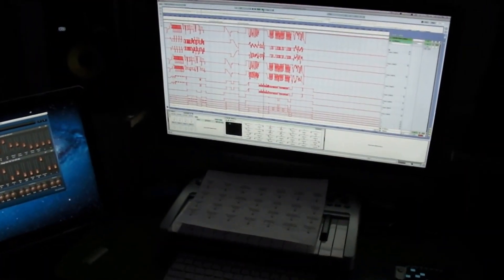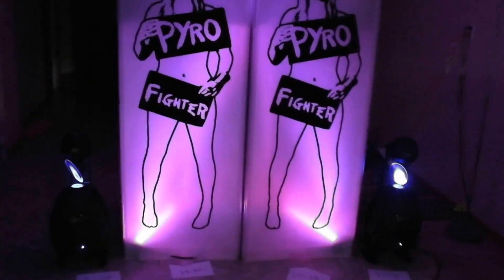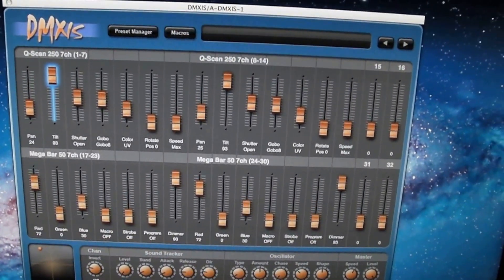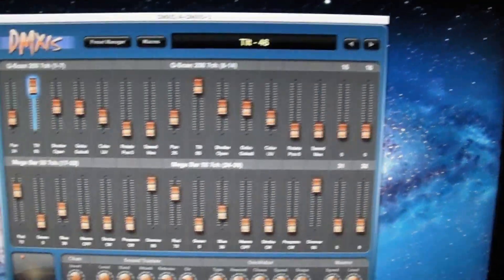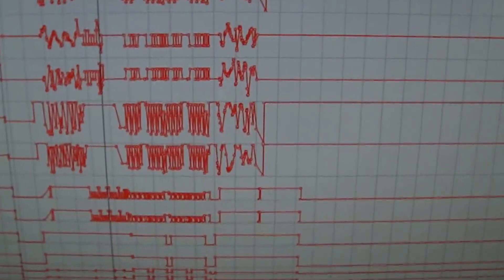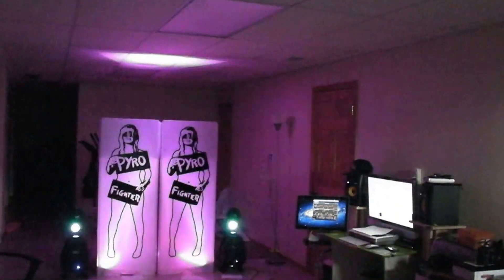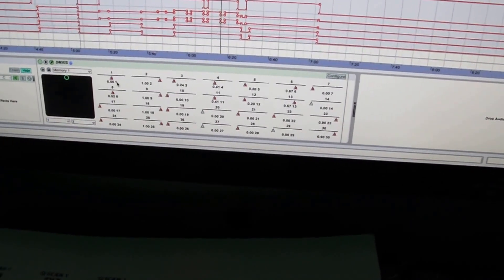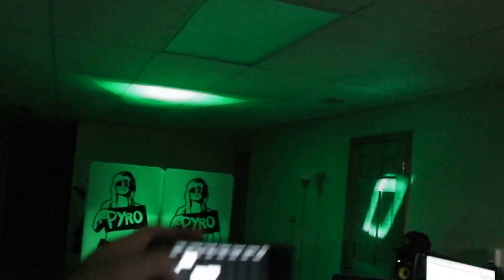MIDI Mapping and Automating DMX Lighting within Ableton Live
I've been having a ton of fun with this so I thought I'd post a quick vid!